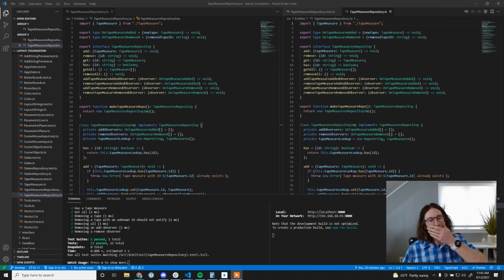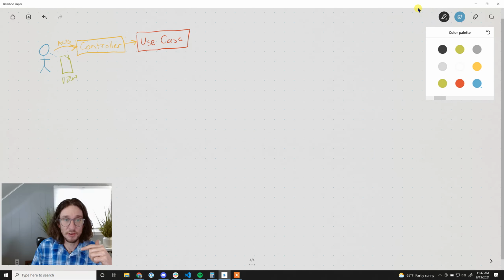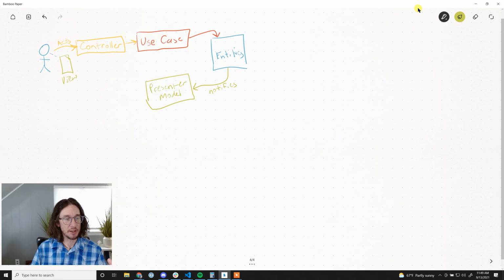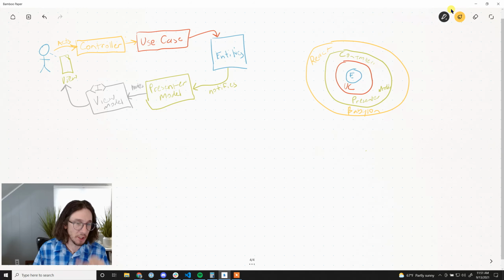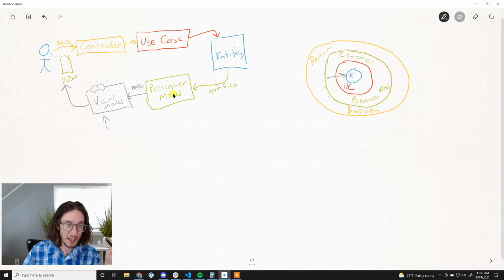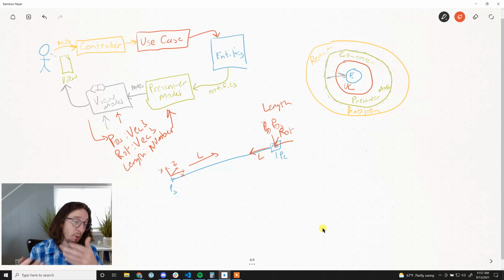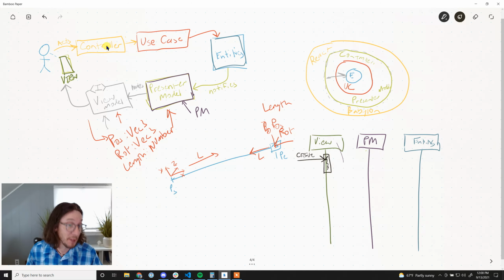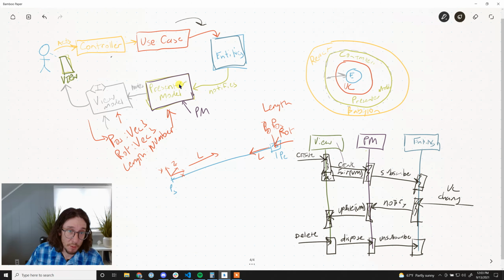Tape Measure Presenter Model - 4 of 11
Video 4 of 11 for building out a tape measure system in our sim. This video introduces the Presenter Model for a Tape Measure